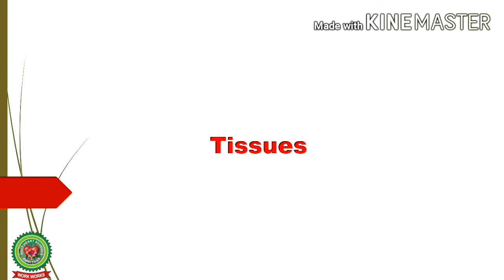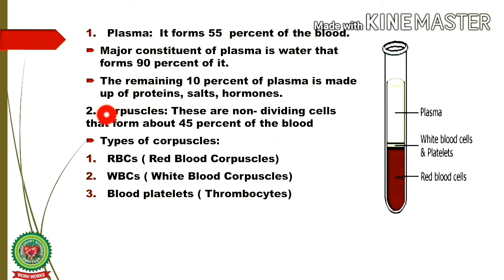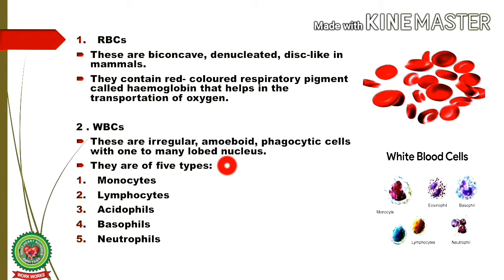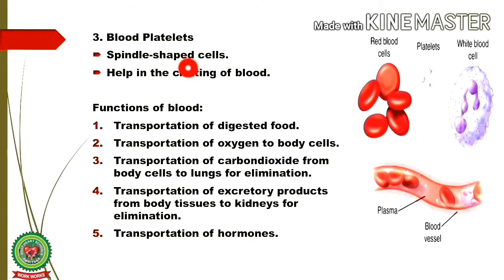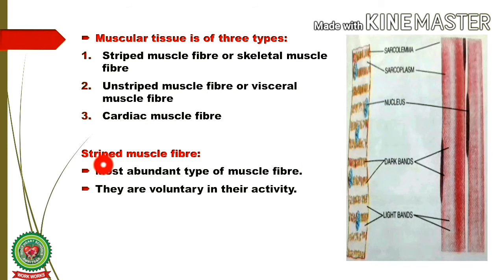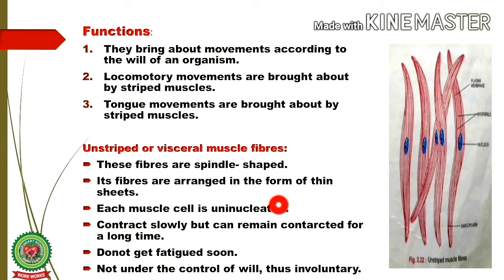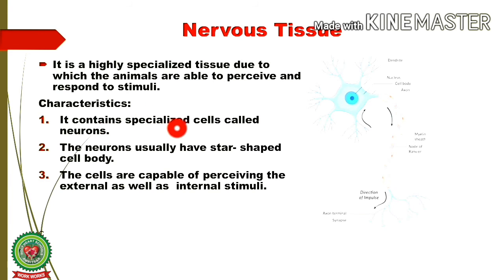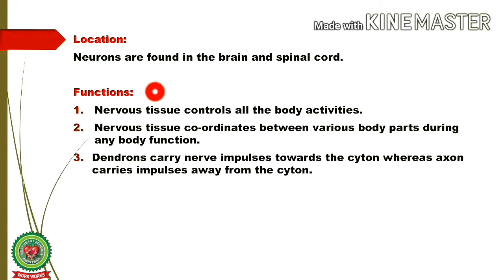Vascular Muscular&Nervous Tissue|Class 8|Biology|Holy Heart Schools